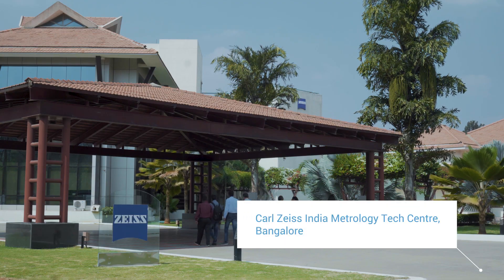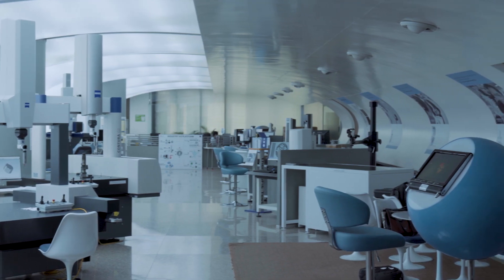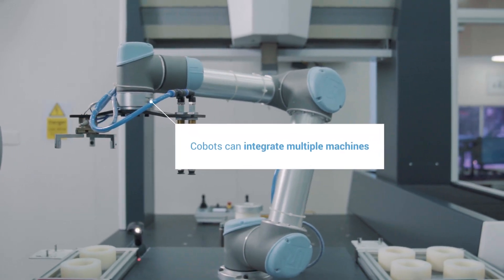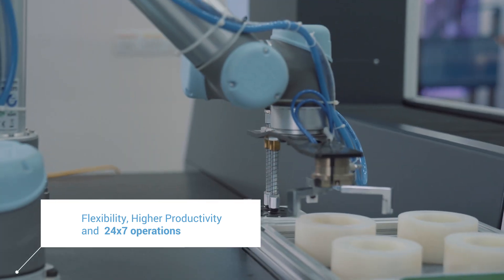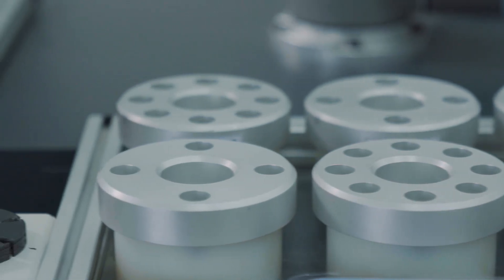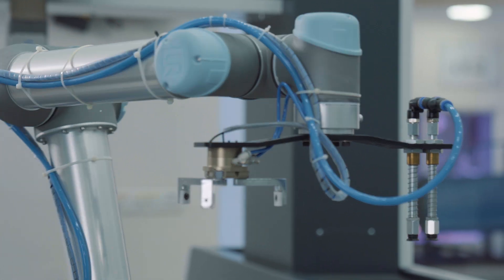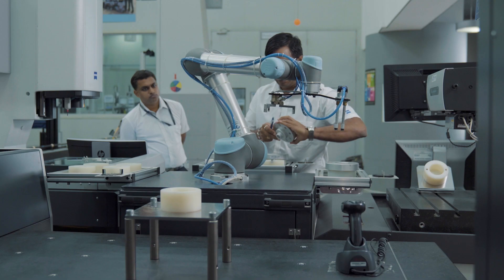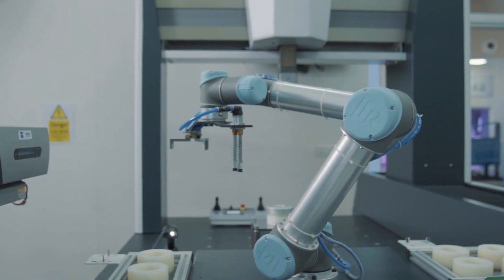Collaborative robots at Carl Zeiss India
In an effort to solve the issues created by changing production lines with manual loading systems, the ZEISS Metrology Centre, part of Carl Zeiss India (Bangalore) Pvt. Ltd., installed a UR5 cobot, which increased the company’s machining utilization by over 90% and gave it the ability to manufacture 24x7. A single cobot arm now tends three metrology machines in the same cycle.